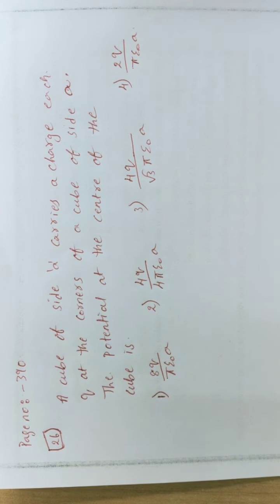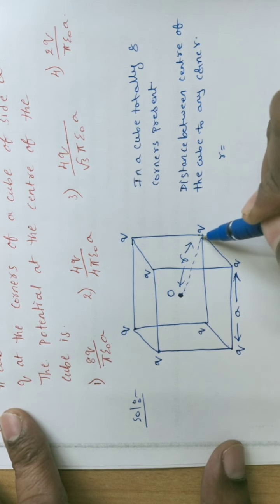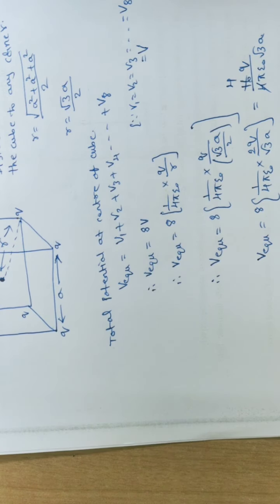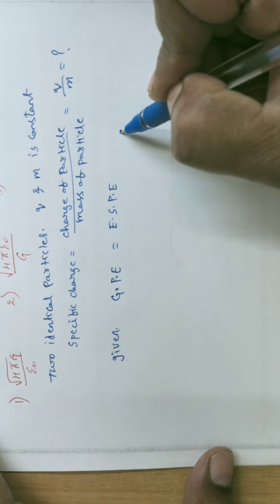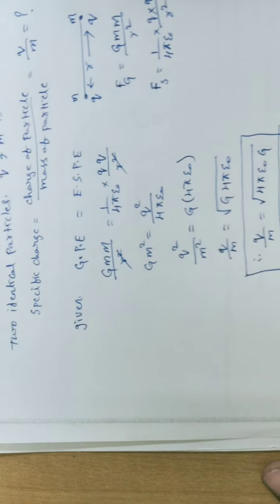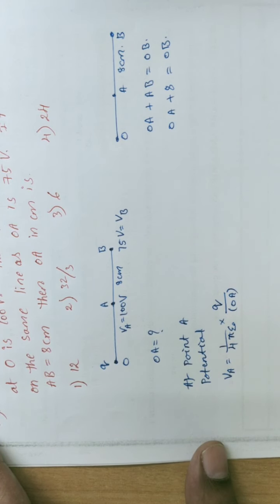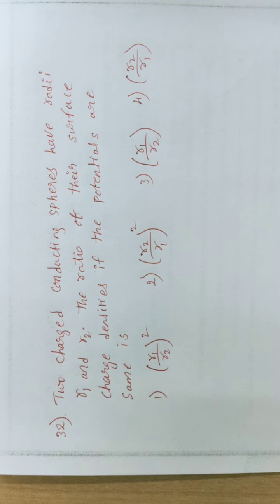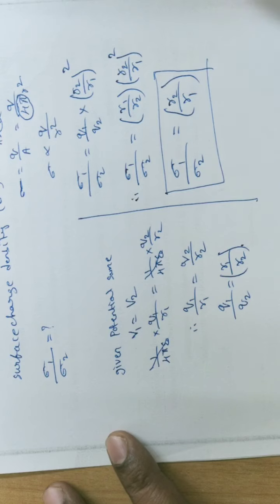Electric potential problems